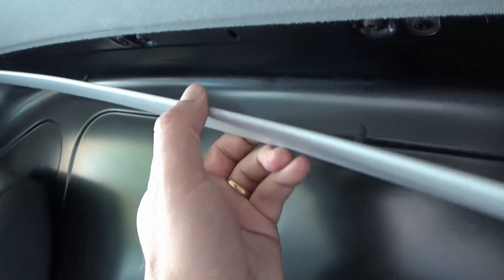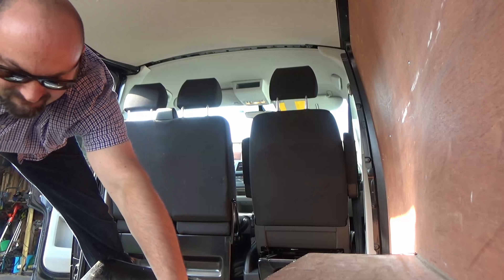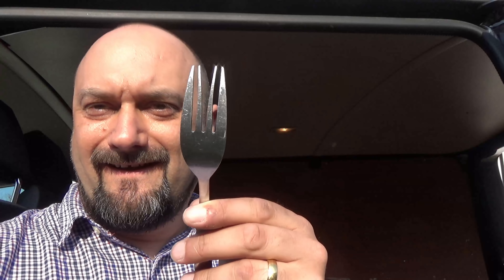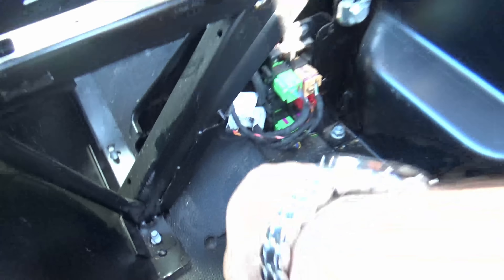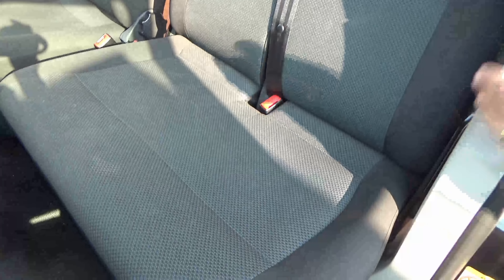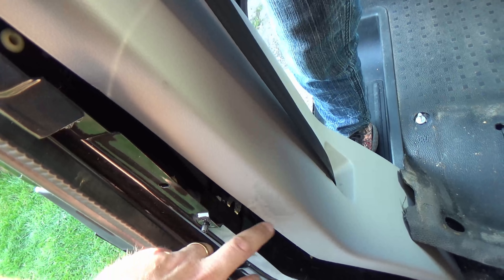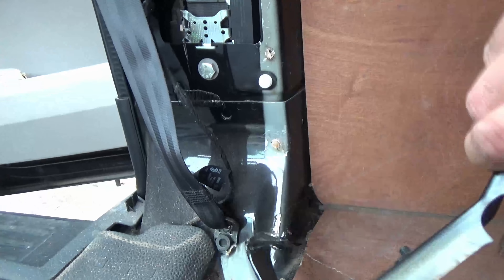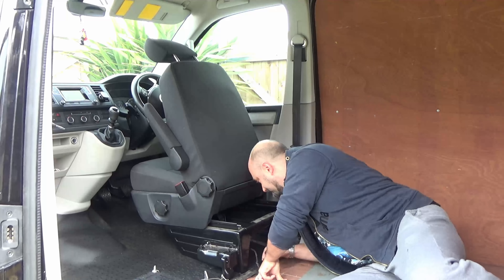DuB-EnG: Home Build a VW T6 Camper Conversion highline model - Removing the bulkhead - Part 1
My DIY build of a T6 Volks Wagen van into a camper, learn from my mistakes and follow me on the journey of making an awesome camper out of a new panel van.  This episode is specifically focusing on removing the bulkhead and panels prior to fitting the insulation, windows and pop-top.  There are some subtle differences between the T2, T3, T4, T5 and the T6.  In this video we are working on the T6.